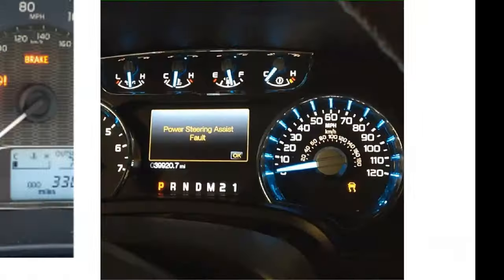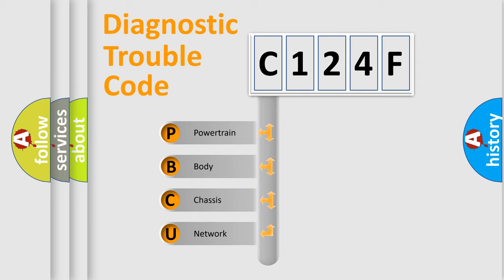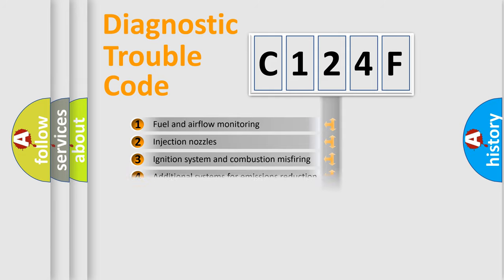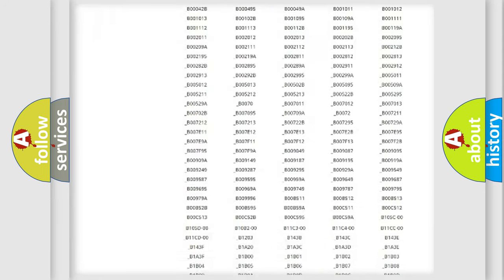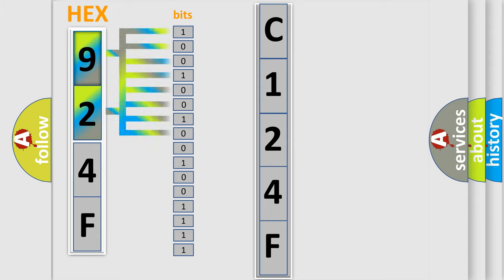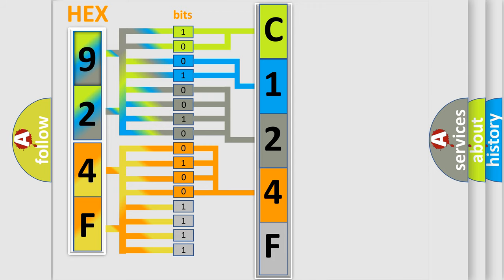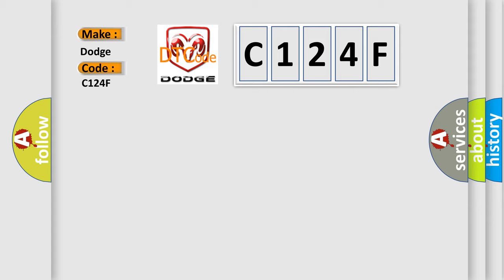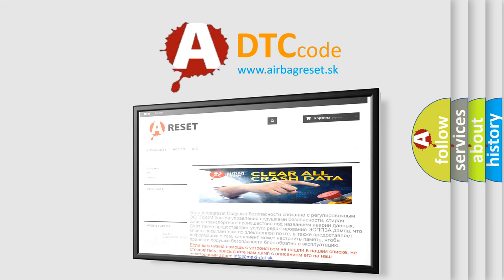DTC Dodge C124F Short Explanation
Contents:
0:21 Basic DTC analysis according to OBD2 protocol standard.
1:48 Insight into programming
2:58 A diagnostically understandable description of the Diagnostic Trouble Code
3:05 Basic error definition

Make:
Dodge
Code:
C124F
Definition:
AV Control Unit
Description:
AV control unit malfunction is detected.